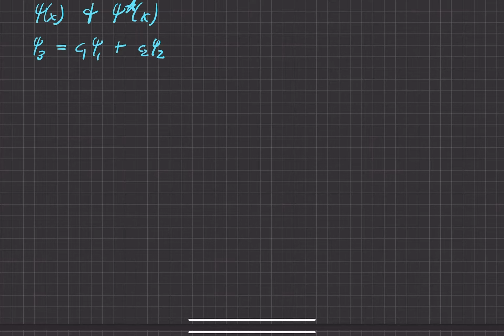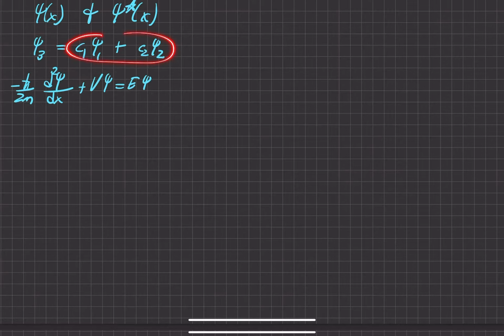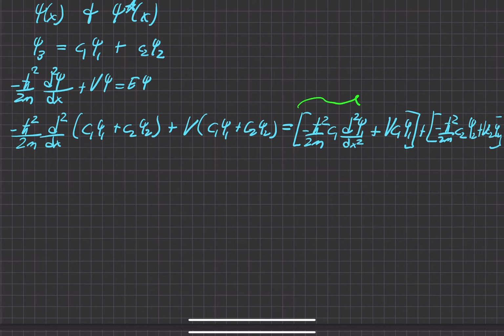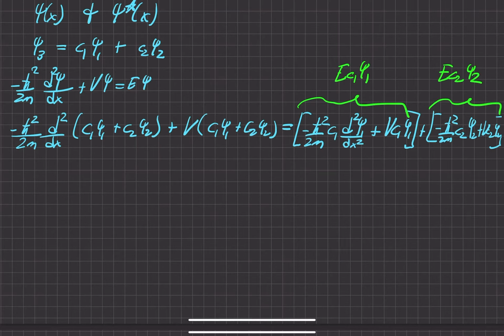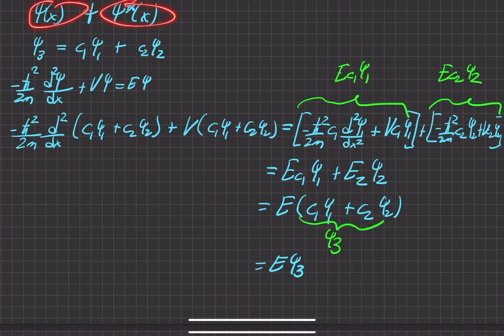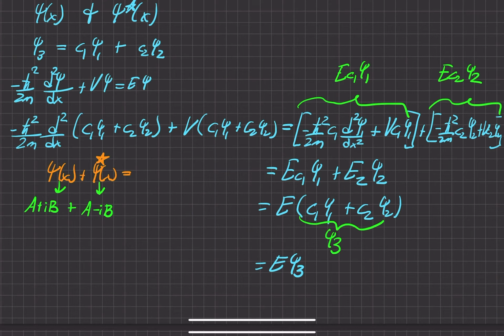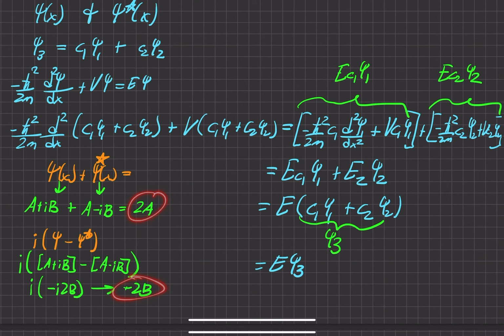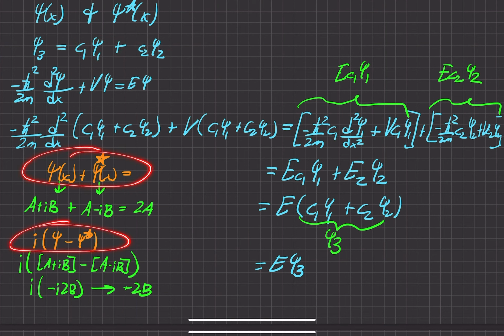Griffiths Quantum Mechanics 3rd Ed. | Problem 2.1(b)